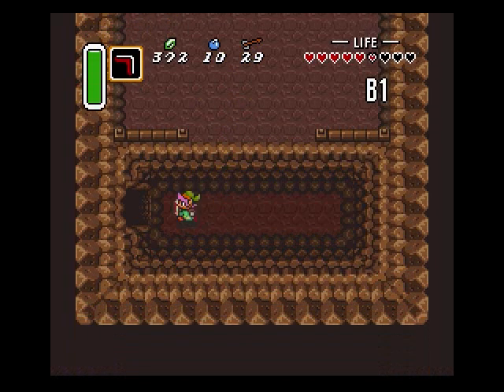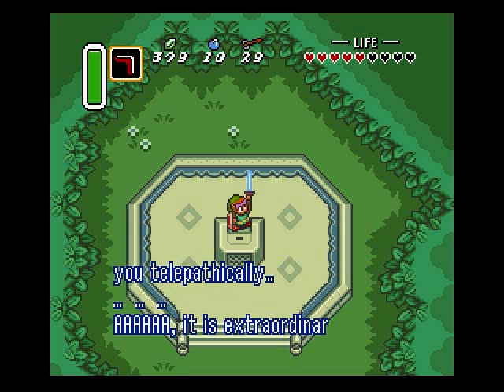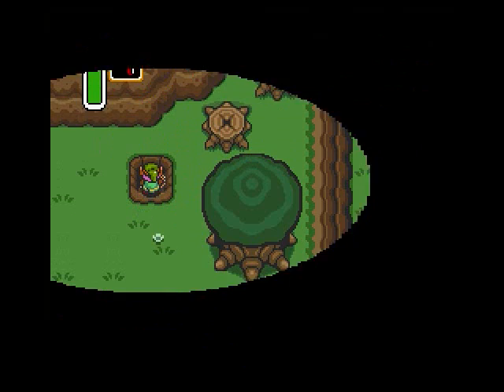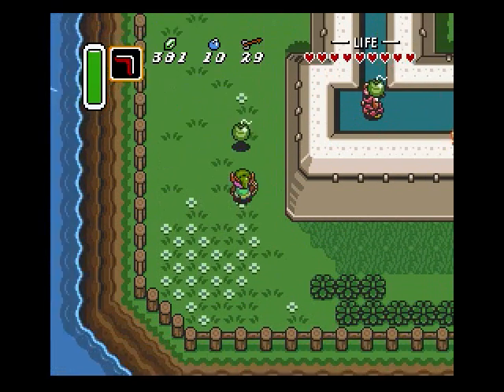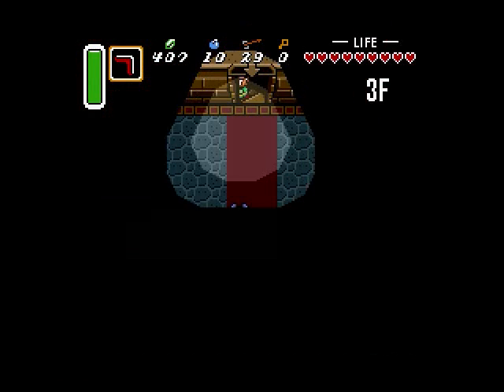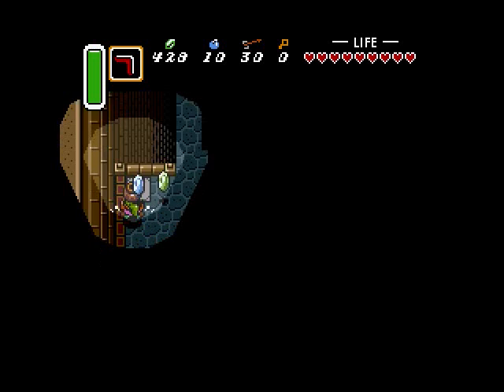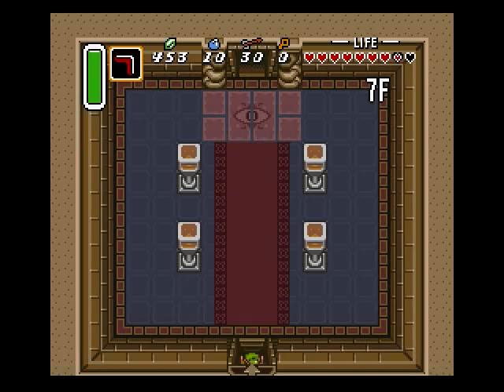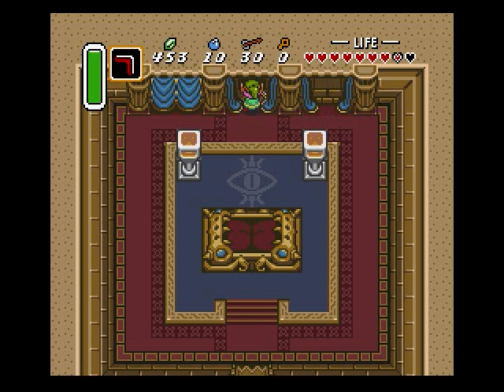Zelda ALttP Part 8 The Second Assault on Hyrule Castle!!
Hey guys, in this part, we get the Master Sword and head off to storm Hyrule Castle again!!

Also, check out my friend's channel for an amazing Shiny Gold X walkthrough.  His videos are very well done and I'm learning a lot from him, not just about Pokemon, but about movies as well.  His walkthrough actually inspired me to make my own, and here we are!  So thanks Turtlehoop for a great guide!!